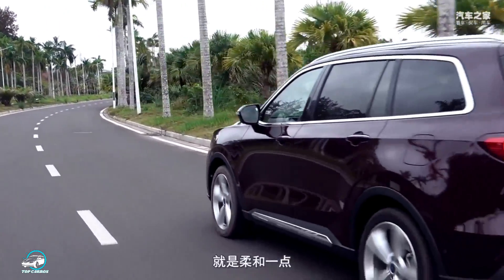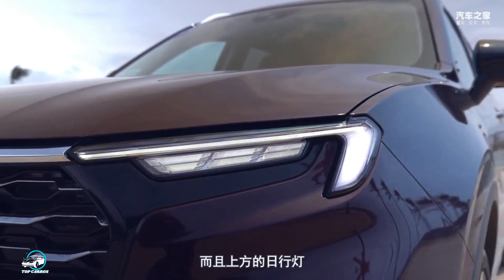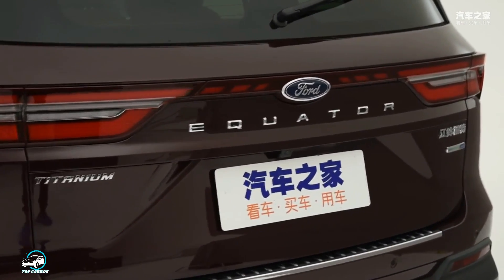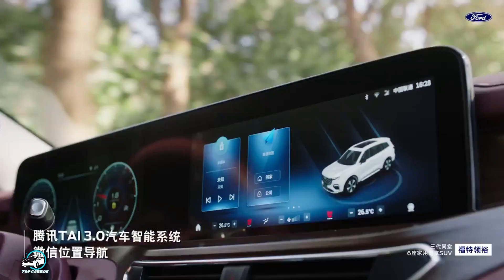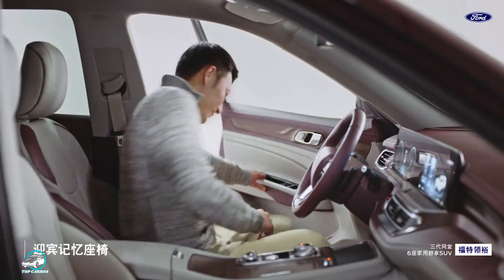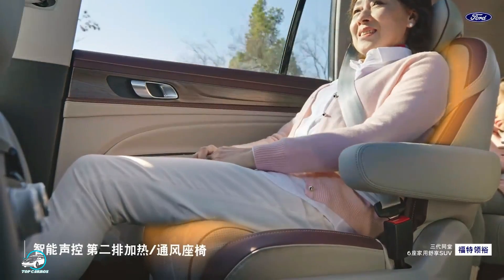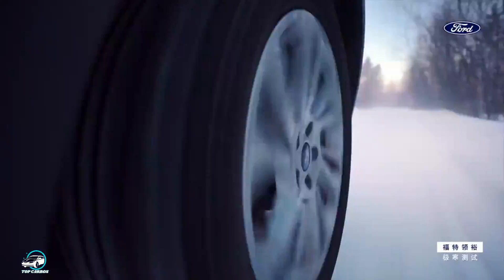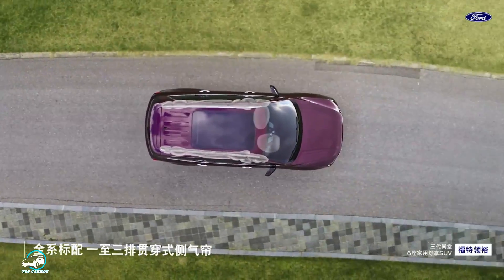CONHEÇA O NOVO FORD EQUATOR 2022: SUV DE ALTO LUXO TECNOLOGICO DE 8 LUGARES | TOP CARROS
CONHEÇA O NOVO FORD EQUATOR 2022: SUV DE ALTO LUXO TECNOLOGICO DE 8 LUGARES: A Ford revelou oficialmente seu novo SUV médio de grande porte Equator, com interior de até 7 lugares, que será produzido na joint venture JMC-Ford e irá competir com o Jeep Grand Commander, volkswagen teramont, Chery Tiggo 8 e o Toyota Highlander já à venda na China.

ASSISTA TAMBÉM:
NOVO CAOA CHERY TIGGO 8 PLUS 2021 VERSÃO REFINADA DE LUXO COM TECNOLOGIA DE MERCEDES

Canal Top Carros 2021